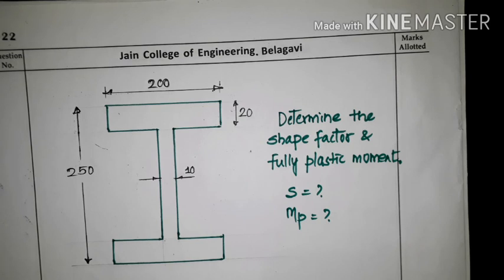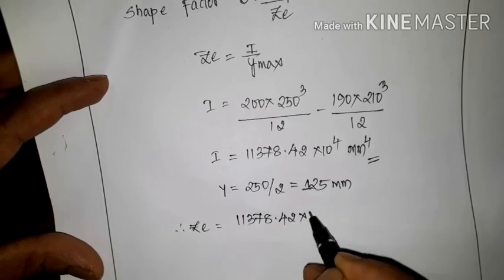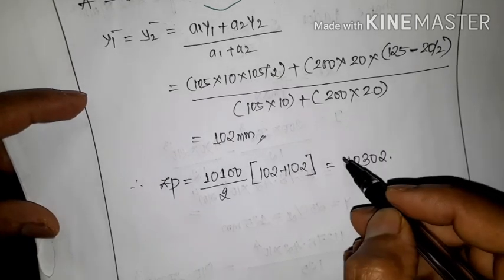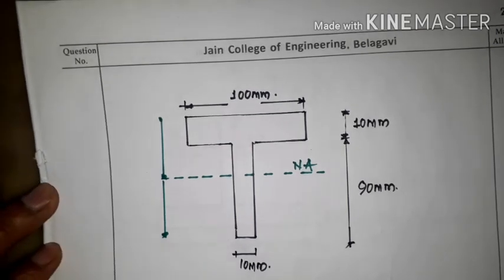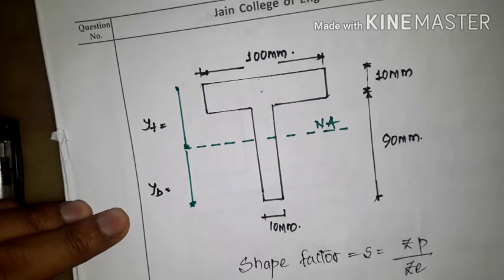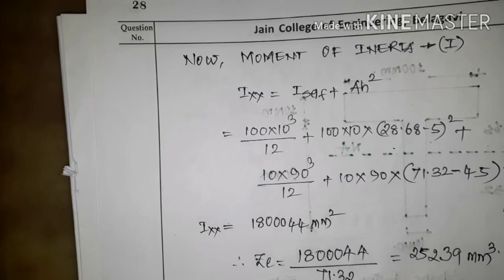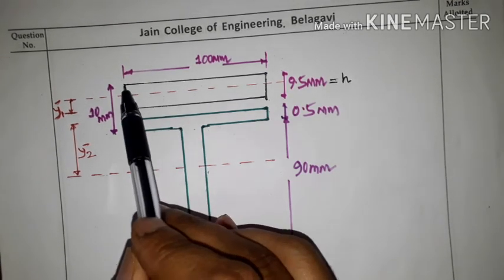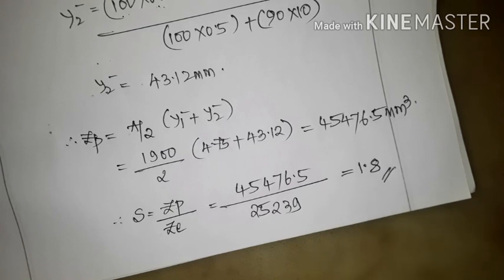plastic analysis of beams module 01 lecture 04